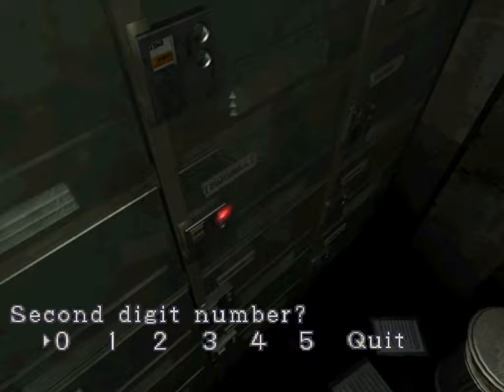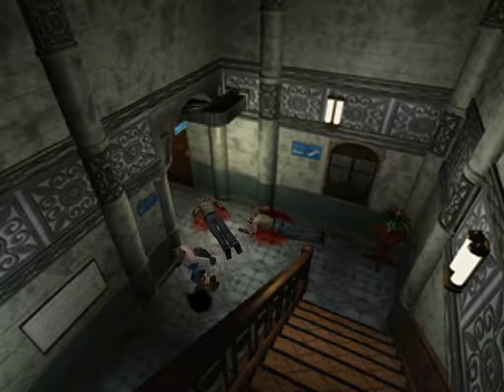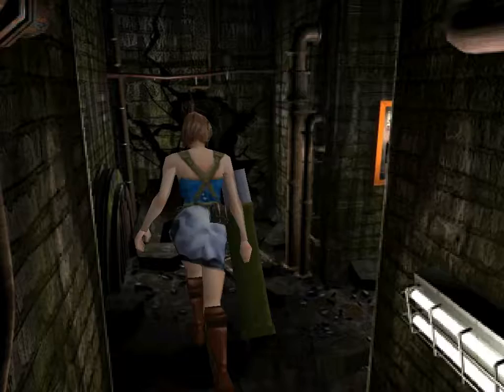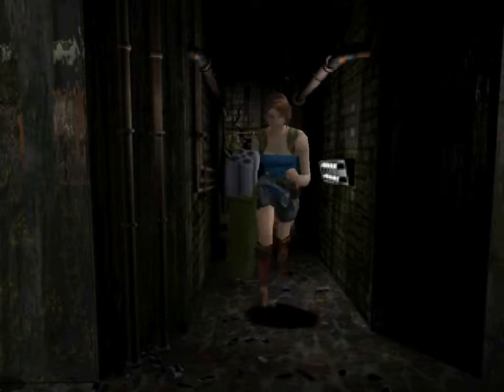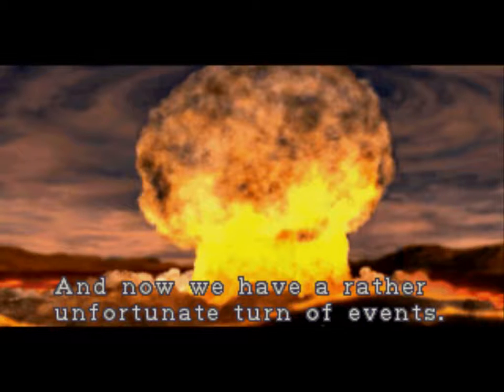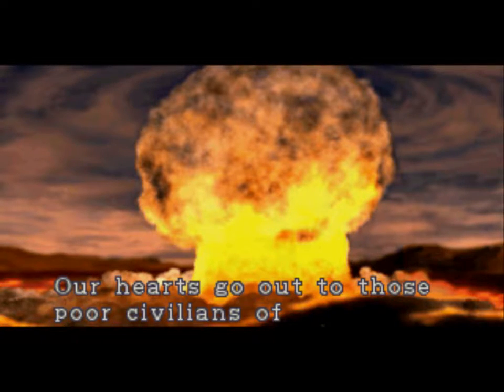Resident Evil 3: Nemesis - INFINITY Episode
Running through the game with all unlocks and failing all Live Selections.

NOTE: This particular episode is run at 1024x768, which is a 4:3 resolution, while all other episodes are in 1280x1024, which is a 5:4 resolution. I did this episode just for a good comparison if some things look a tiny bit different in 4:3, since it's what the game was designed for and runs at on all other platforms.

Contents:
5:03 - RPD Live Selection
8:25 - RPD magnum
12:45 - Newspaper Live Selection
19:25 - Variation of Carlos in Gas Station cutscene
24:40 - Sub station Live Selection (with a surprise later)
13:21 - Nemesis in the Newspaper office and Restaurant
29:09 - Nikolai is busy and final password
32:20 - Parking boxes Live Selection
35:00 - Chasing Grave Digger off (by missing a lot)
36:46 - "Killing" Nemesis in the cable car and failing next Live Selection
38:41 - Cutscene I thought was different (but it isn't)
40:33 - ROAR
42:16 - Clock tower Live Selection
48:37 - Finally killing 1F hospital hunters and seeing what they guard
55:00 - Toying with Nemesis with Carlos to let him break the door and glitch out PC version some more
1:03:21 - Nemesis on the bridge Live Selection
1:11:25 - Helicopter Live Selection
1:13:21 - Shooting Nemesis final form with many rockets
1:16:19 - Final Live Selection failure
1:17:13 - Alt. final Carlos cutscene
1:17:51 - SourceNext Carlos CGI ending
1:18:54 - Playstation 1 news report and credits

Full enemy damage sheet with interesting facts in English can be read

Yasuhisa Kawamura Interview Do check this website, it has great RE info.

You can check all three audio versions of the LP